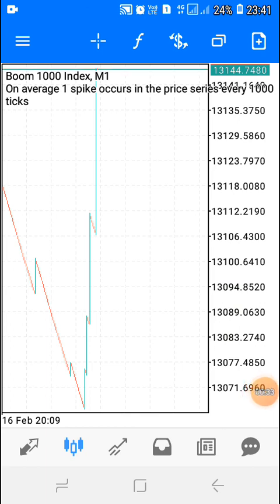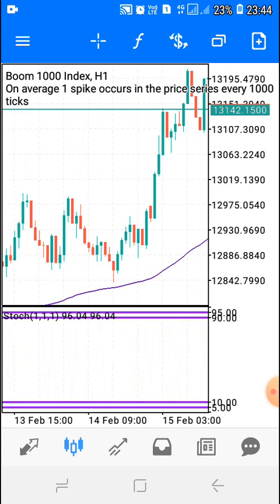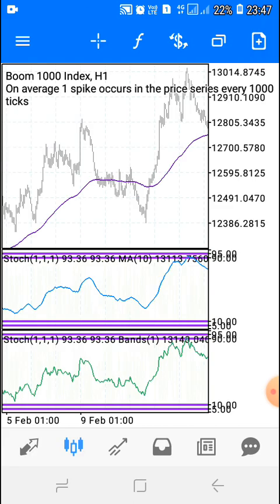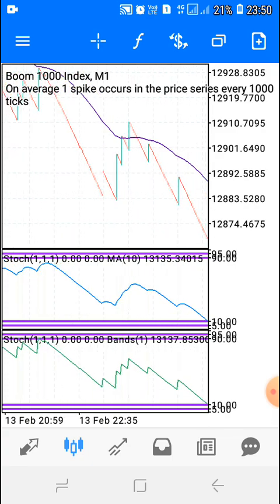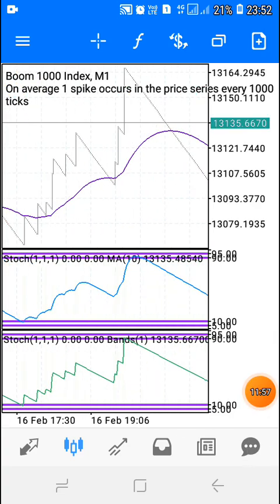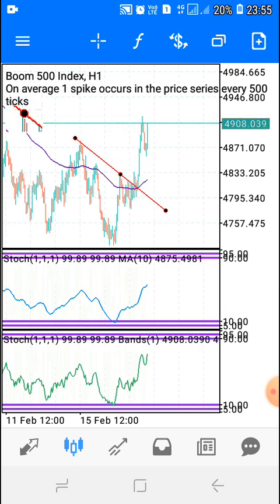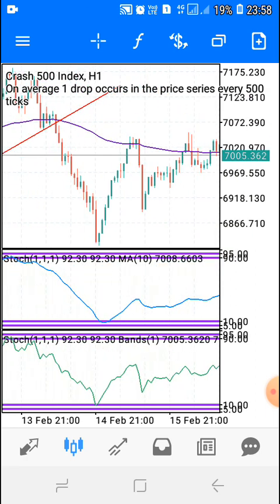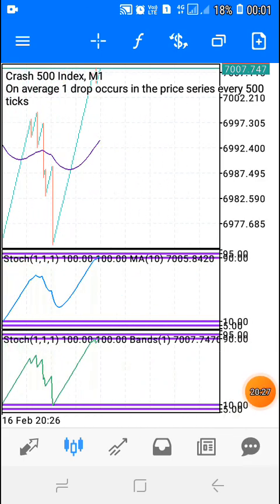MAKE MONEY WITH THIS CRAZY BOOM AND CRASH SPIKE STRATEGY|99% ACCURATE|MUST WATCH